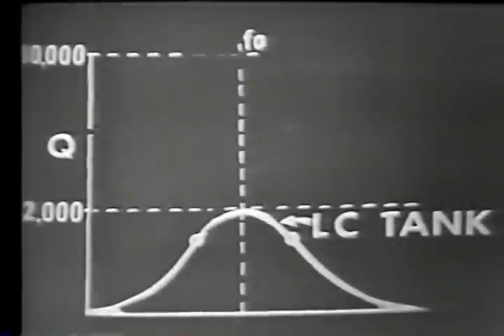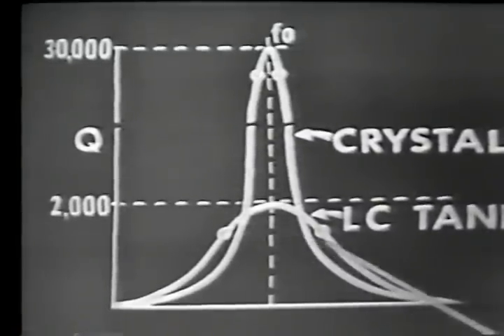Characteristics of Crystals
Department of the Air Force

AVA07553VNB1, 1964

Studies frequency stability and the use of the crystal controlled oscillator in obtaining stability. Describes the piezoelectric effect of crystals by type and the relationship between crystal thickness and frequency. Shows various crystal cuts.